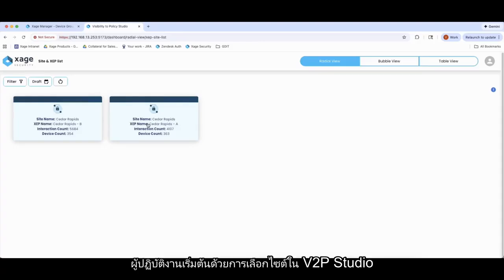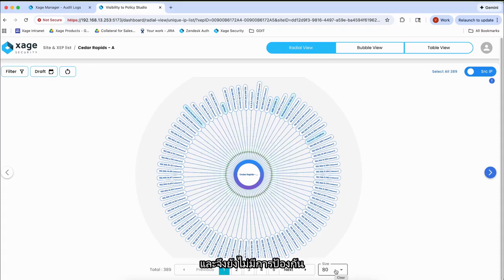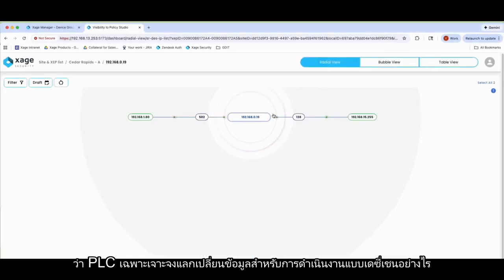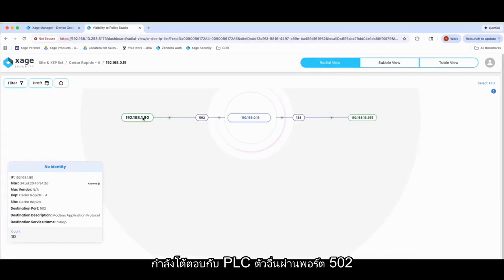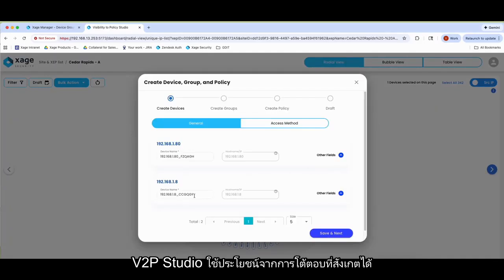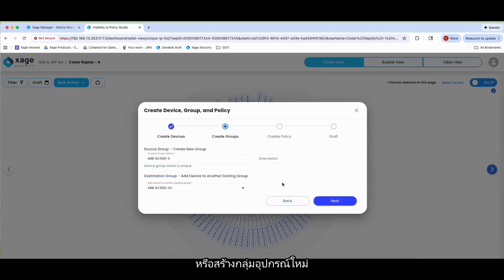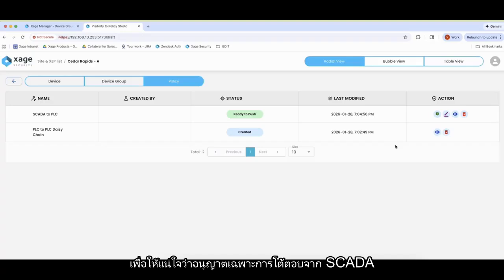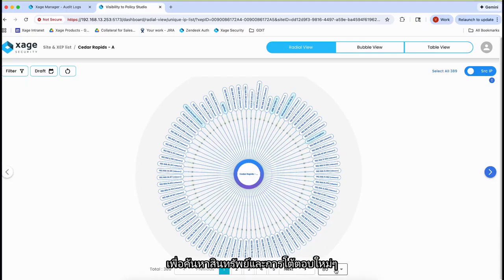Securing Scada & Plc Communications With Xage V2p Studio